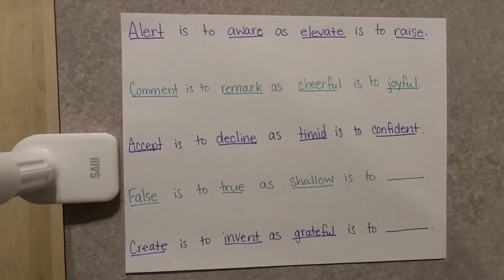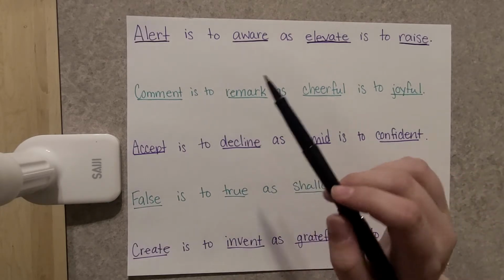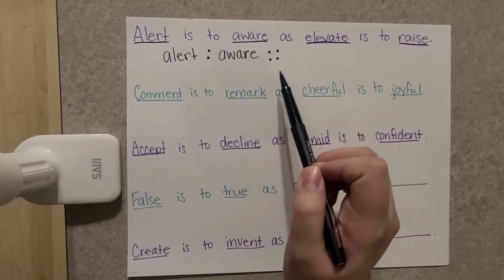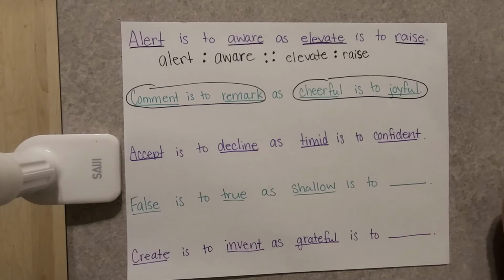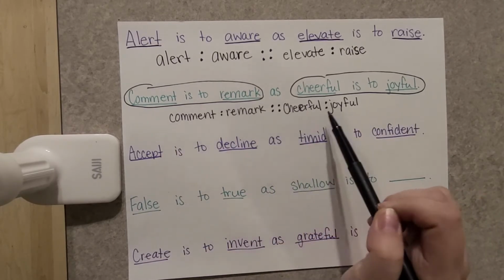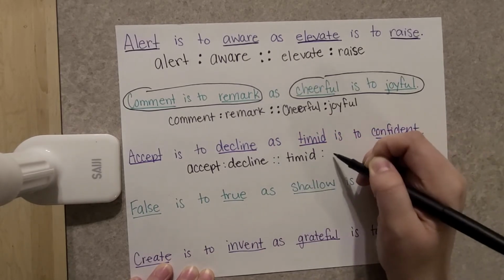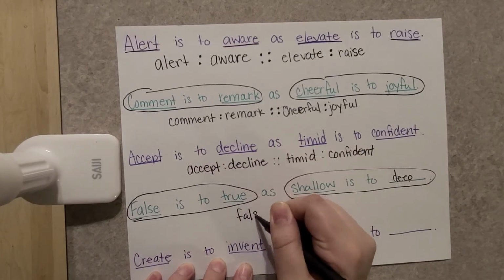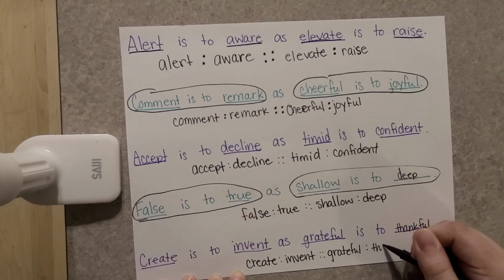PWS 34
Understand the Concept of Analogies to Determine Relationships Among Words: Synonyms